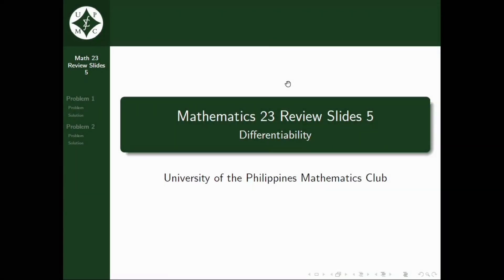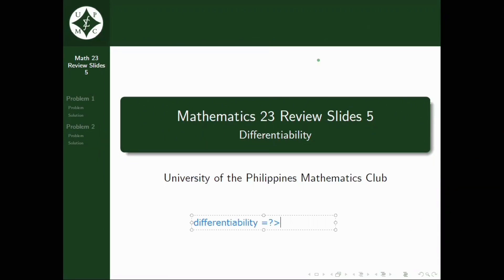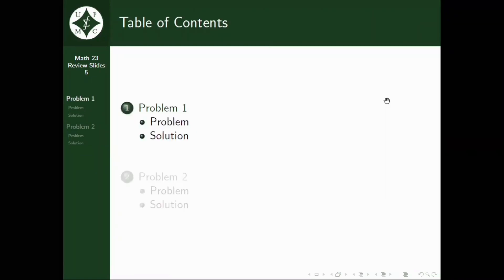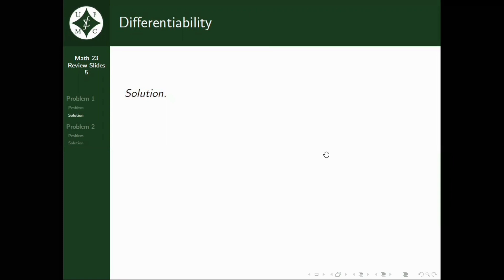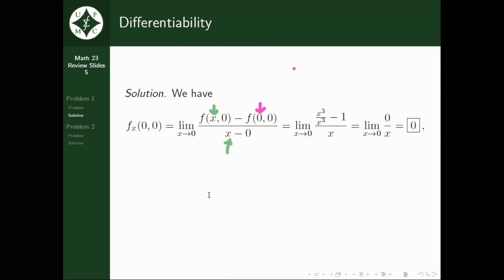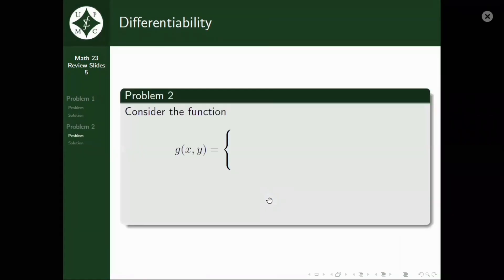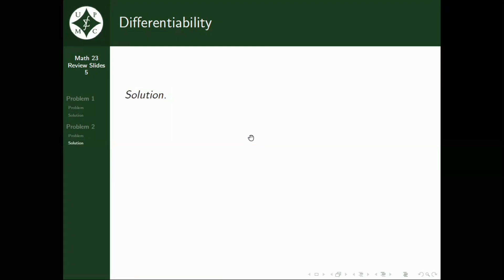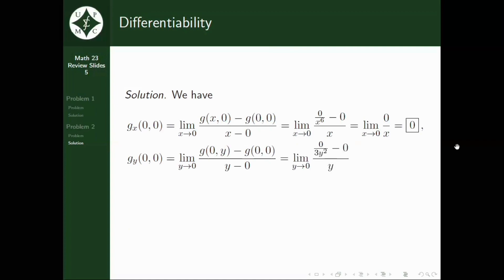05 Differentiability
This video discusses two (2) sample problems which are under the topic Differentiability in Math 23.

Content: Gwyneth M. Martinez
Beamer Presentation: Kyrho M. Corum
Tutor: Shawn Christian P. Tuason